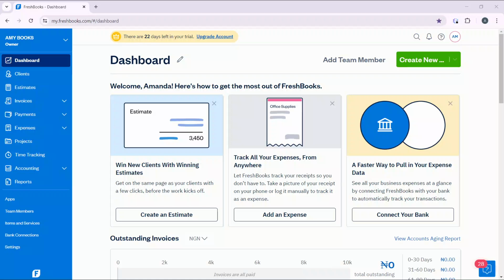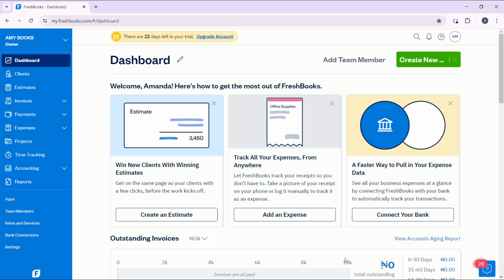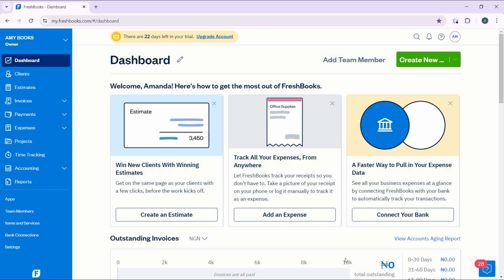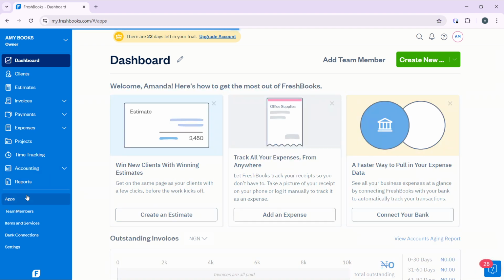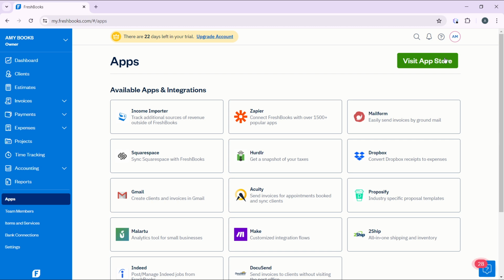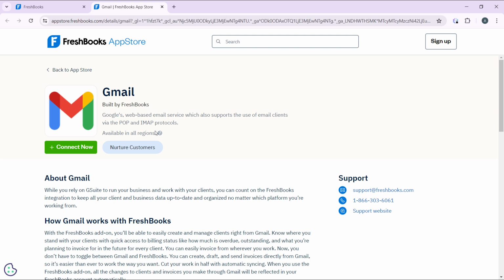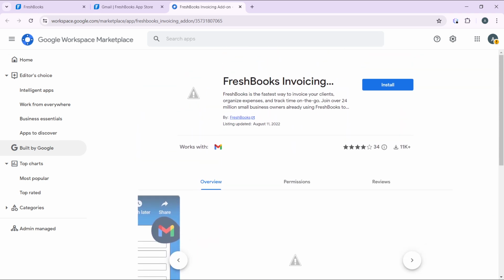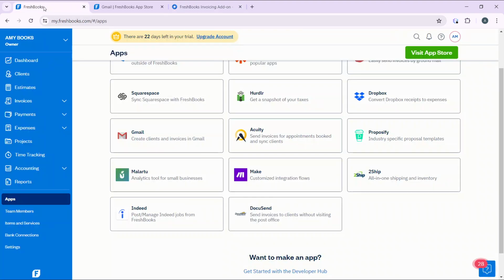How To Use Integrations in FreshBooks (Easiest Way)​​​​​​​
In this video I will show you How To Use Integrations in FreshBooks. It would be good if you watch the video until the end so that you don't miss important steps.